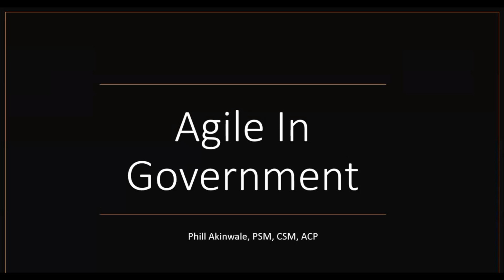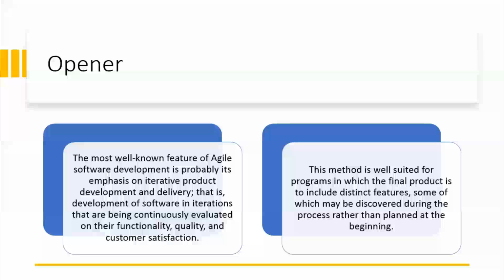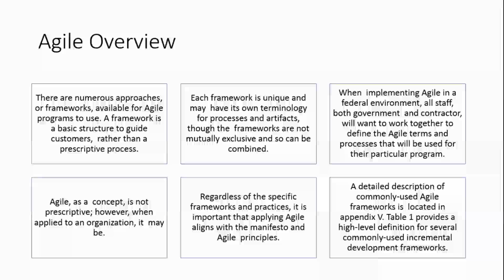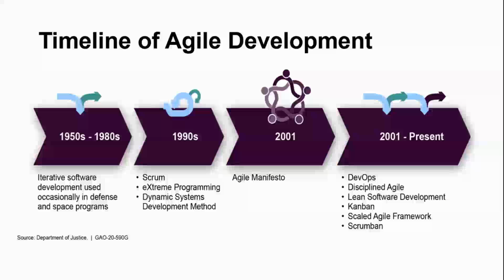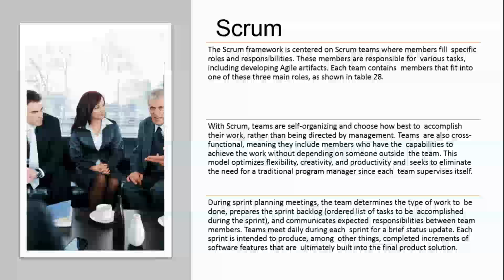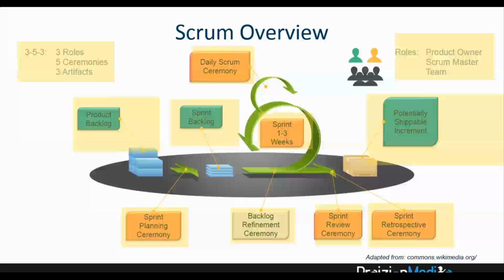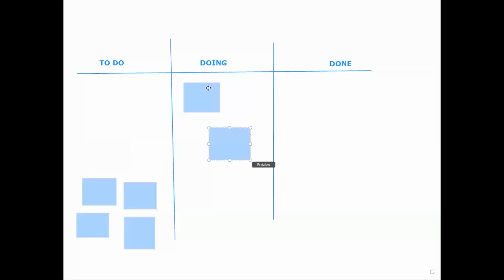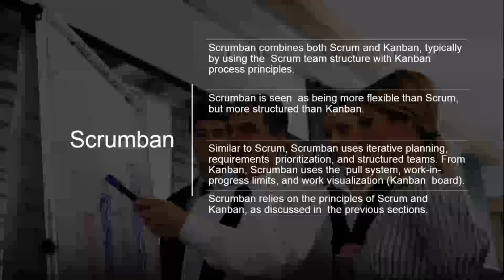Agile in US Government #1 (Agile Assessment Guide) - PMP Prep 101 (Scrum, Kanban)